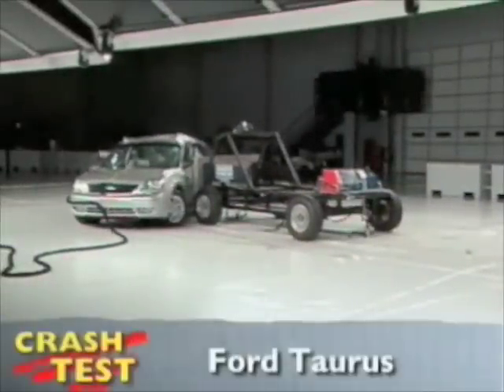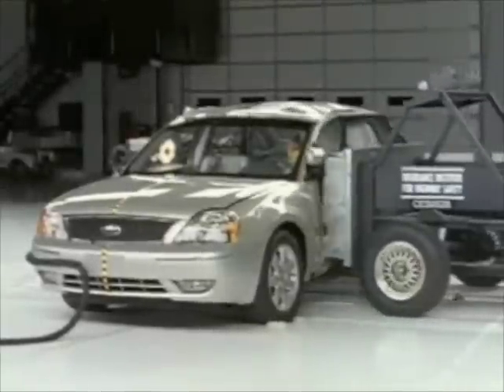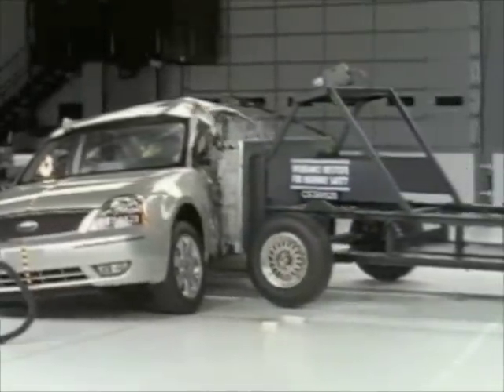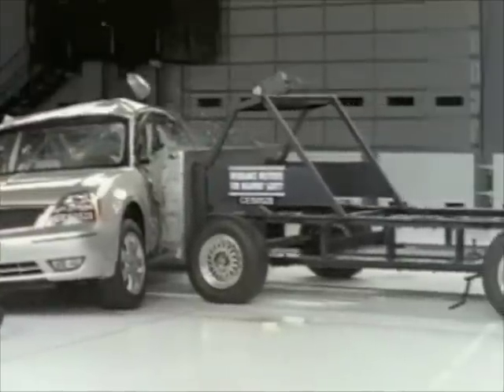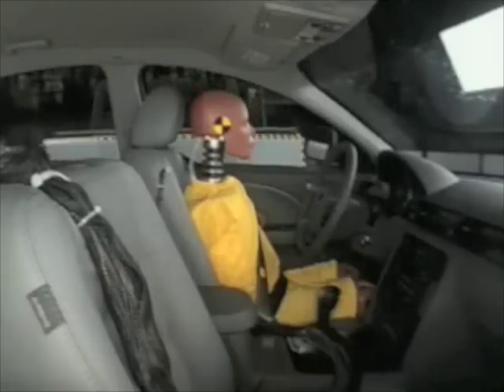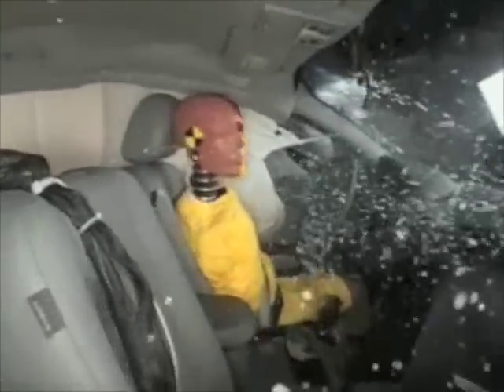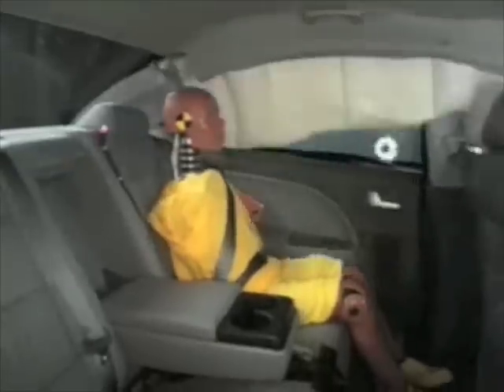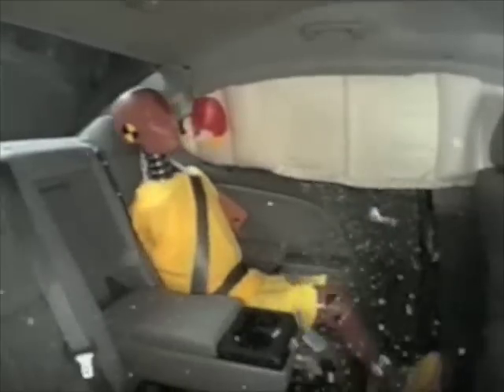2008-2009 Ford Taurus - IIHS Crash Tests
The Insurance Institute for Highway Safety's Side Impact crash test for the Ford Taurus, as presented by Consumer Reports

The Ford Taurus received the following ratings in the IIHS's crash tests:

Side Impact (With Airbags): Good